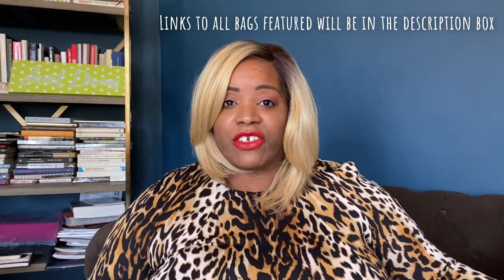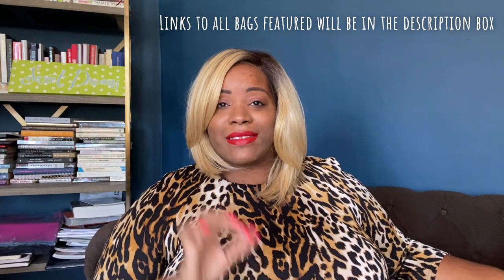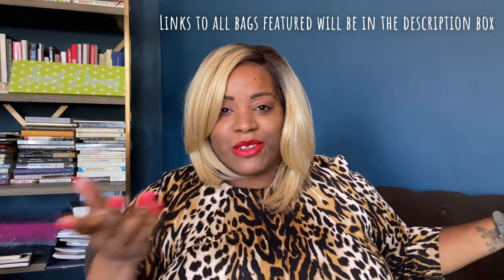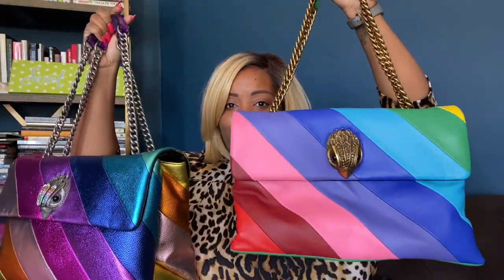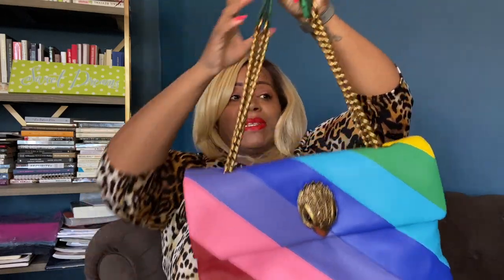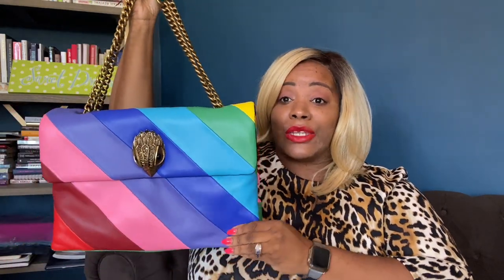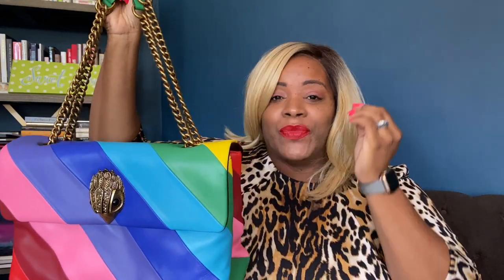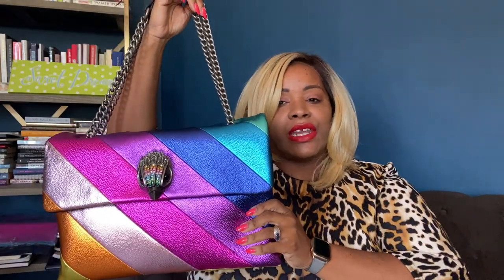Designer Bags Under $500